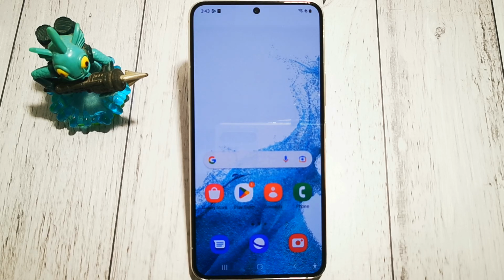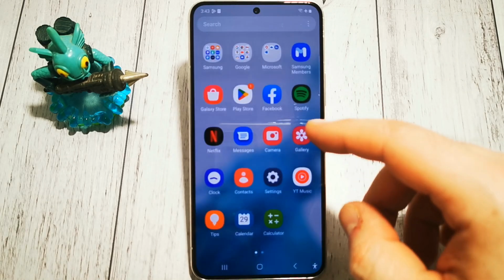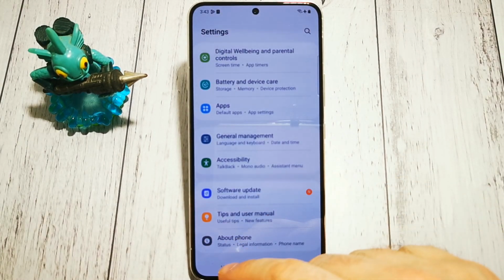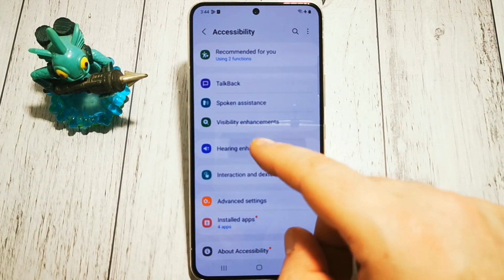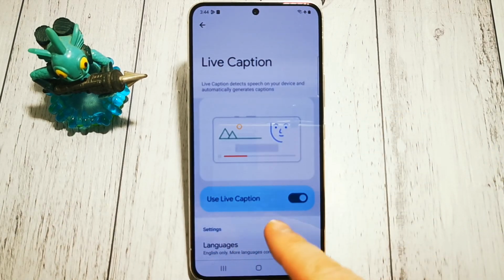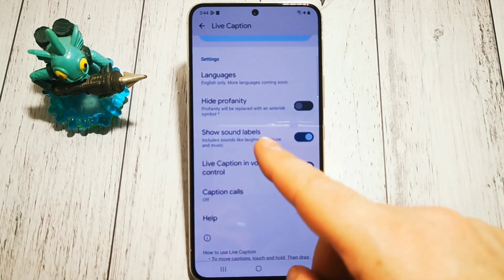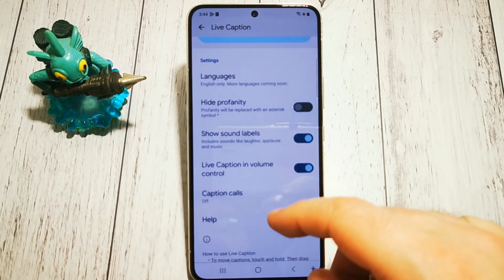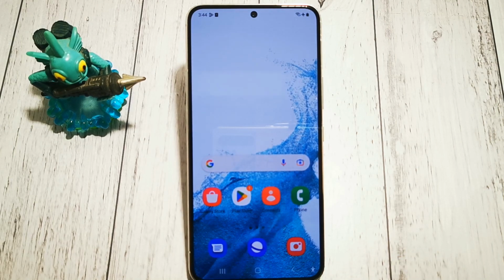SAMSUNG GALAXY S22: How to turn off showing labels in live captions | Quick Guide